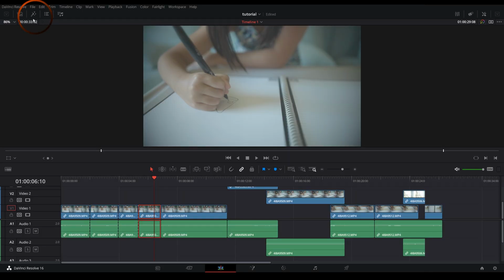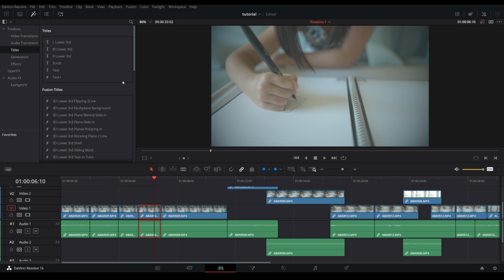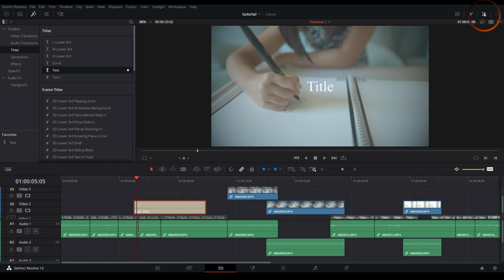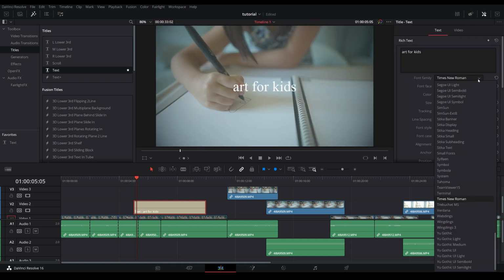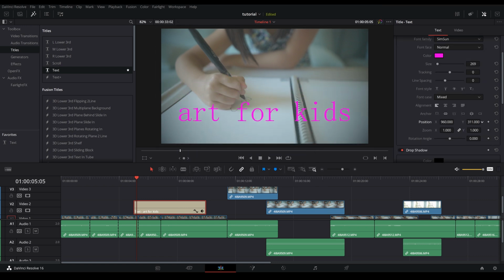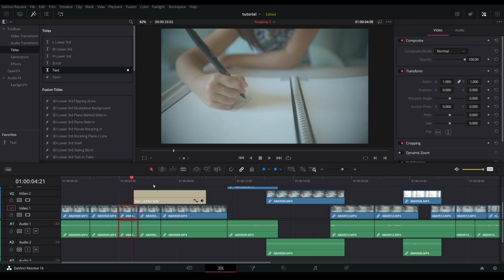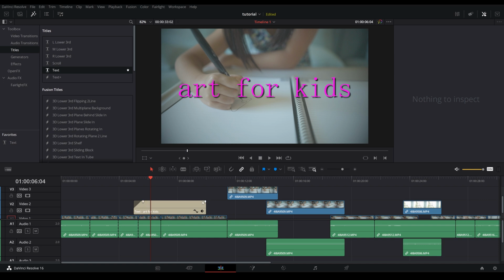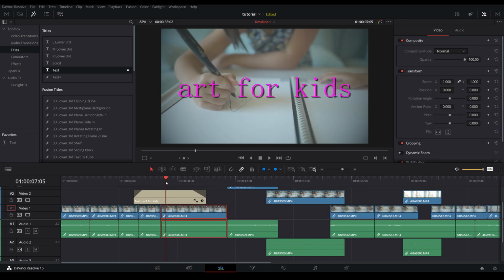How to add simple TEXT in DaVinci Resolve 16 \\ BASIC tutorials for BEGINNERS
A very basic tutorial on how to add simple text onto your DaVinci Resolve 16 video. A super short quick tip for beginners.